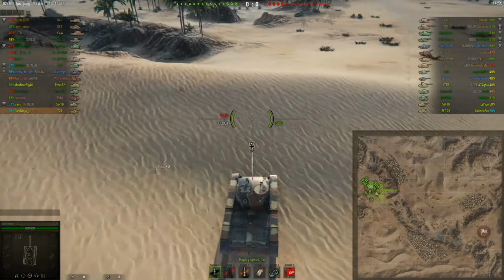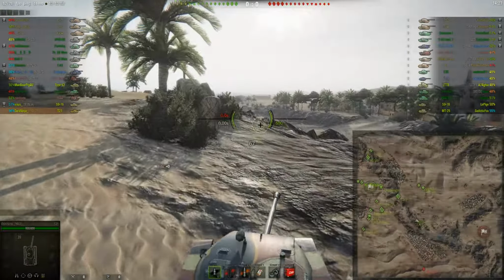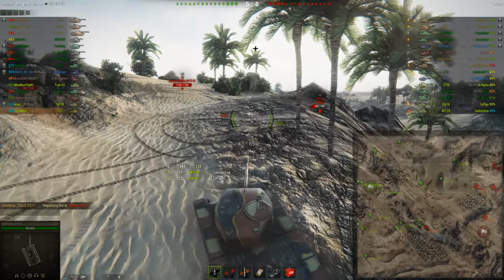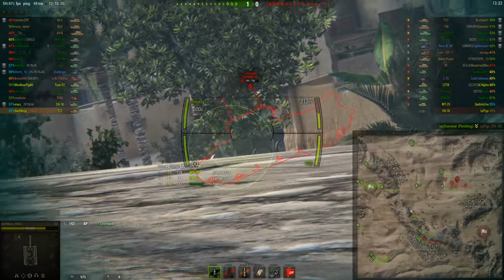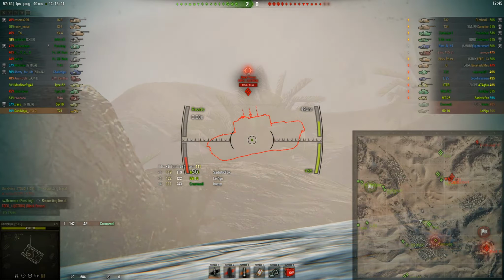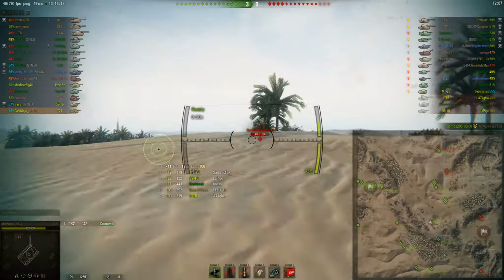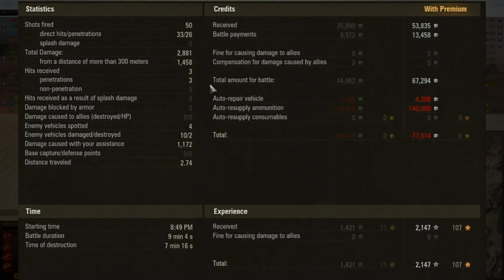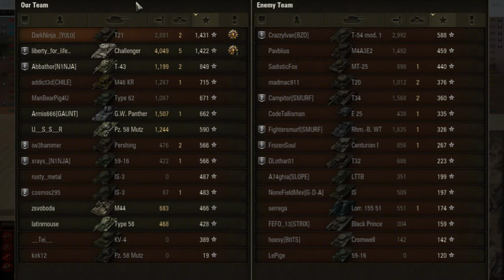9.13 HoF T21 DarkNInja_ (NA) Sand River Standard West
DarkNinja_ workds the middle then splits the gap to the enemy rear.   Confederate

NOTE:  This is a re-make using the correct stat sheets.